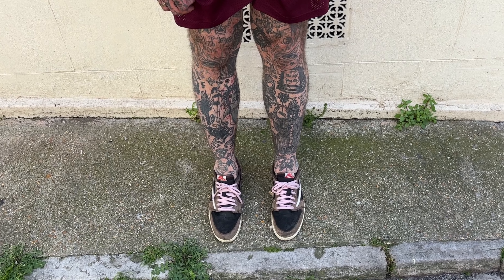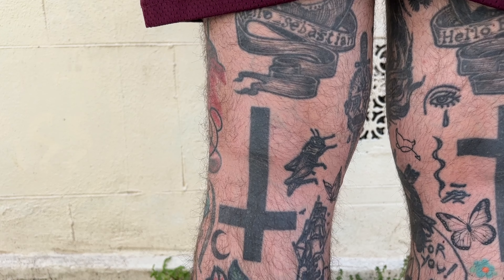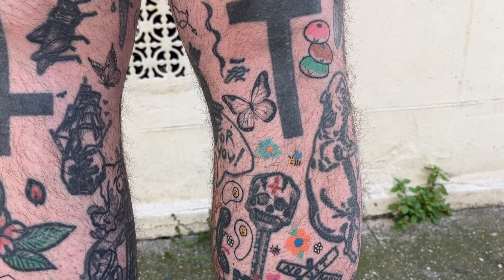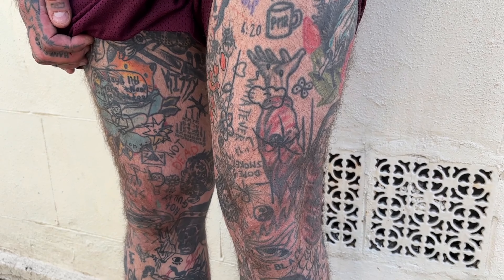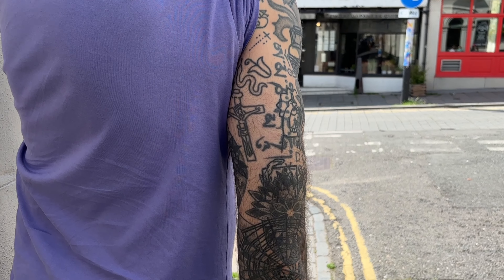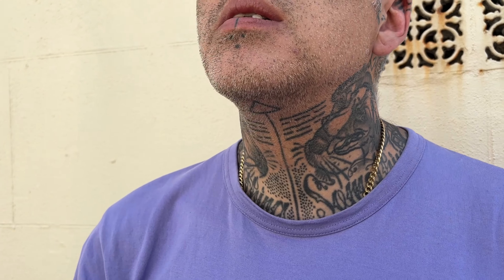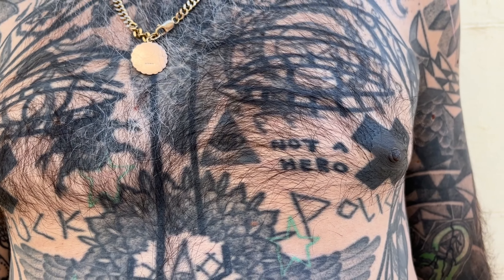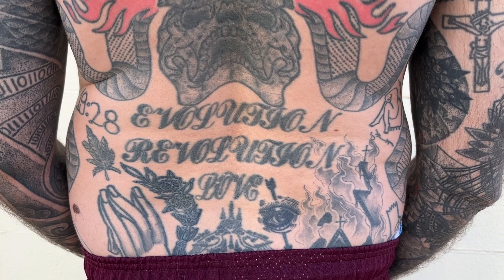Tattoo Tour with Patrick Bates: Discover the Stories Behind His Ink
Welcome to an exclusive tattoo tour with Patrick Bates! In this video, Patrick takes us through the personal stories and meanings behind each piece of his body art. From his first tattoo to his most recent, every design has a unique tale that reflects his journey, passions, and experiences.

Patrick is not just a tattoo enthusiast; he's a storyteller through art. Join him as he shares the inspiration and significance of his tattoos, offering a glimpse into his life and personality.

​⁠Filmed & Edited by @tobiaslindholmm